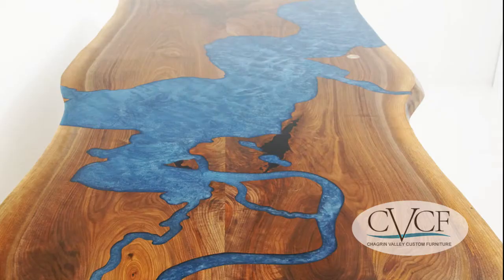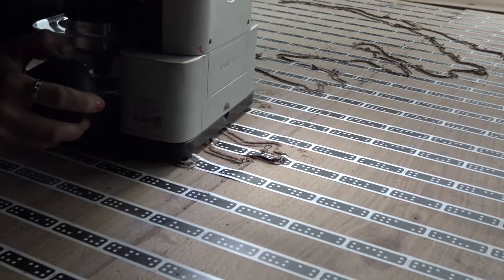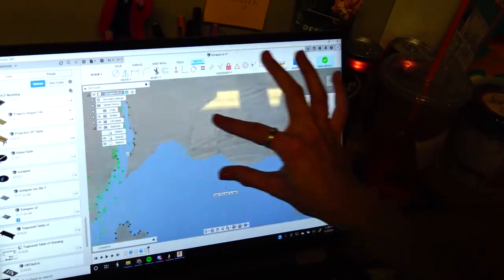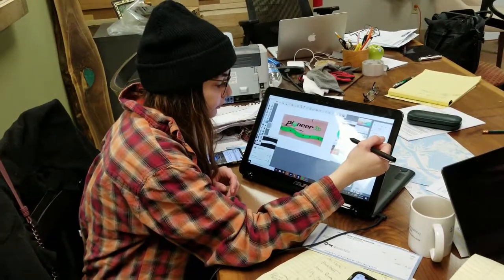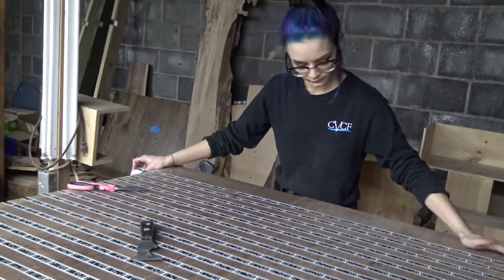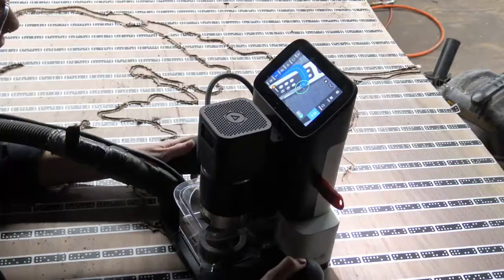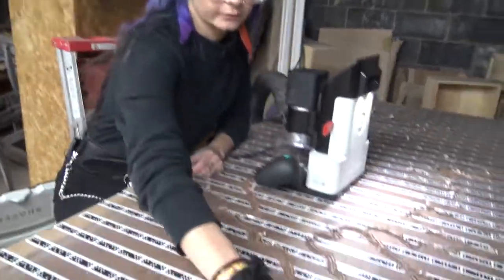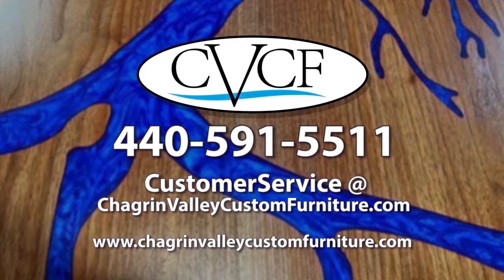Lake Sunapee Replicated in a CNC Engraved Epoxy Table (CVCF 2021)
In this video, furniture designer Sky Ironhorse programs and operates a handheld CNC Router to carve the outline of Lake Sunapee, New Hampshire into the top of a table that is then filled with colored epoxy. Chagrin Valley Custom Furniture fulfilled the request of a couple by making this one-of-a-kind dining table for their luxury lake house.

Instead of routing or engraving by hand, a tedious and error-prone process, Lake Sunapee was carved out with a CNC router guided by a computer-generated CAD drawing of the lake for precision accuracy. CVCF filled it with blue epoxy resin to represent the water.

CVCF specializes in true custom epoxy resin and wood river tables at our furniture-making facility in Cleveland, Ohio. Every piece is one-of-a-kind, designed by the client and built by CVCF. Our custom wood dining tables, conference tables, and desks can be made round, L-shaped, rectangular, racetrack, oval or any shape you want. We make them from natural wood, reclaimed wood and live edge wood. Choose your own wood slabs – any species – plus the materials and epoxy resin color. Tell us what style you want – industrial, modern, rustic – you name it, we’ll build it.

We pride ourselves on having what we feel are the highest quality river tables built in America. With our CNC machine, we are able to engrave company logos and other artwork into our epoxy "river" tables. We have built 100% customized river tables for businesses and homeowners all across America.

Our furnishings include custom epoxy resin river tables, beds and headboards, desks, wall art, rustic to modern farmhouse tables, barn doors, benches, countertops, and shelves.

To learn more about Custom CNC Engraved River Tables and CNC Engraved Logos for Conference Tables

For a quote on handcrafting your furniture design and installing it in your home or place of business anywhere in the USA, call , or email .

Prices are based on size, wood species, live edge/not live edge, table components, rivers, engraved company names, engraved logos, embedded objects in epoxy, etc. A custom engraved wood dining table with an epoxy resin replica of a body of water starts at $7,000. For prices on custom furniture

To see pictures of some of our most popular epoxy resin and wood river furniture, epoxy colors, legs, embedded items and lights, wood species, and seating choices

Why we sell the Highest Quality Live Edge River Tables in America

Design options for river table epoxy colors, wood species, legs and more